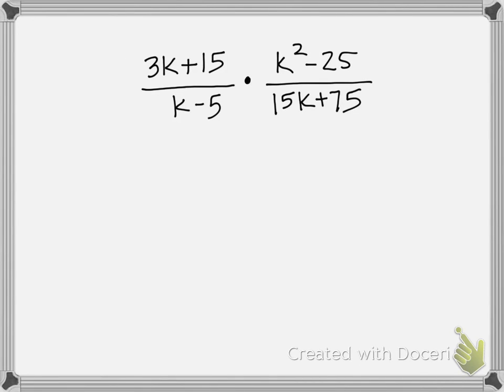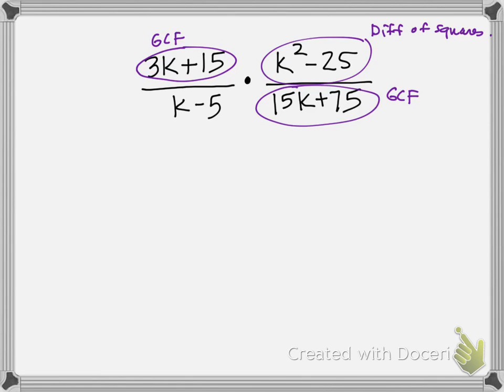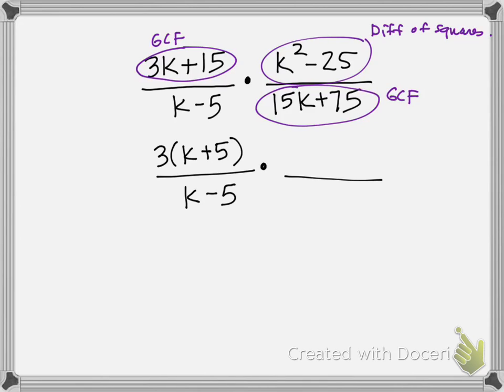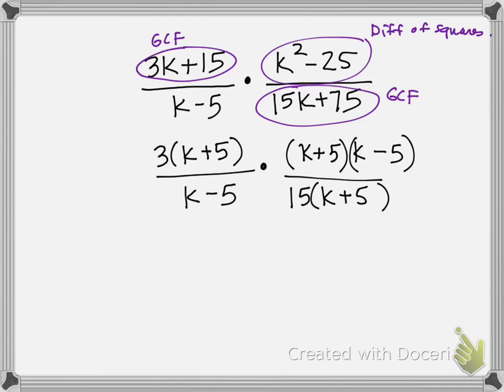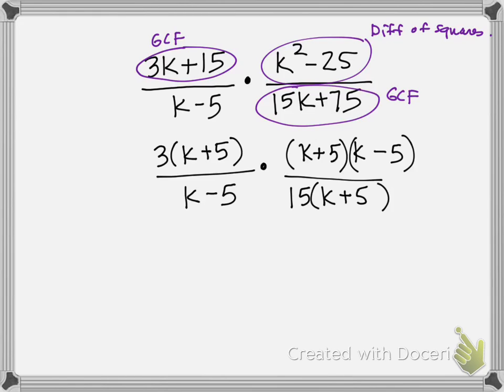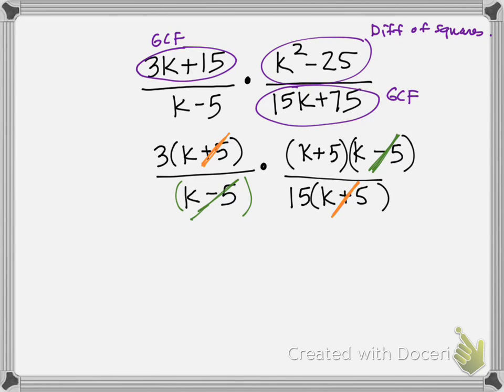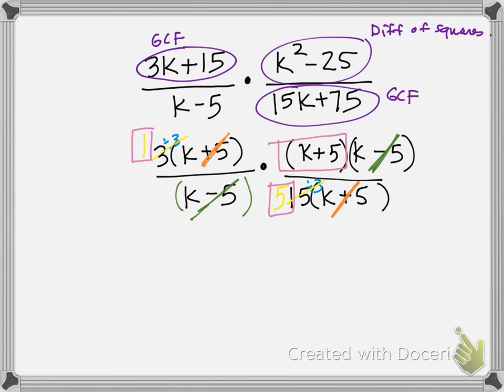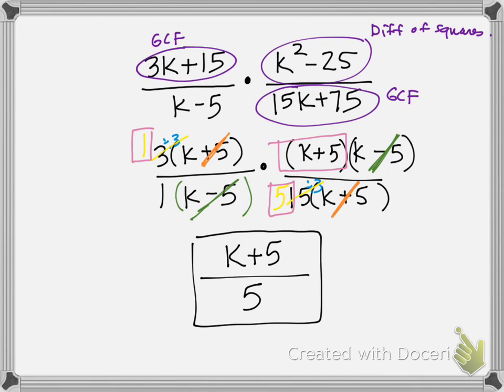Multiply Rational Expressions